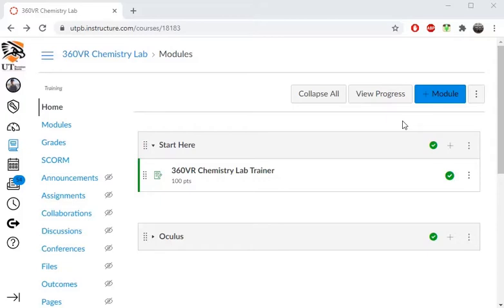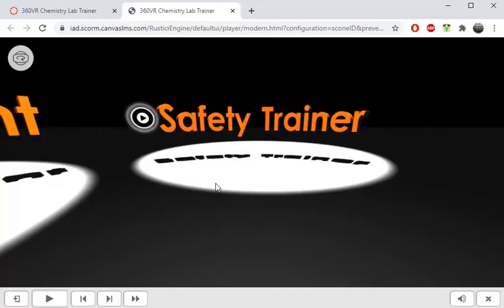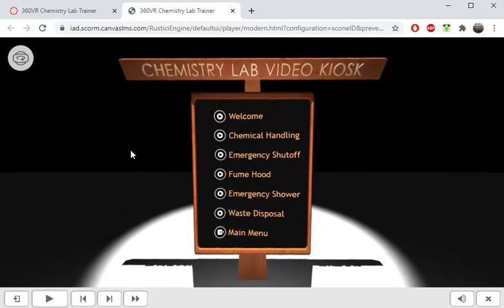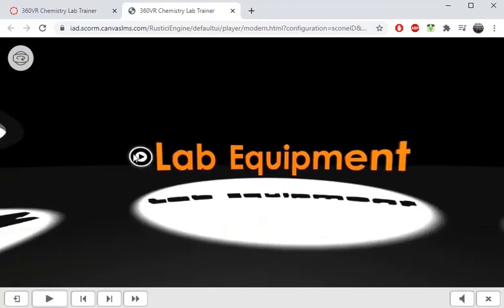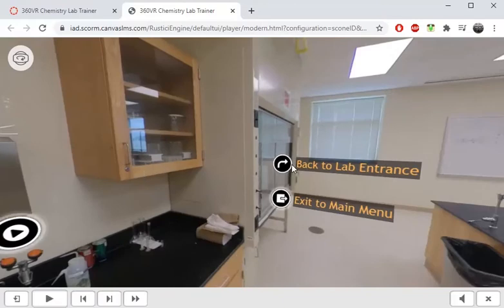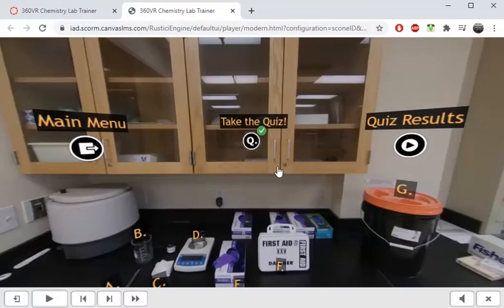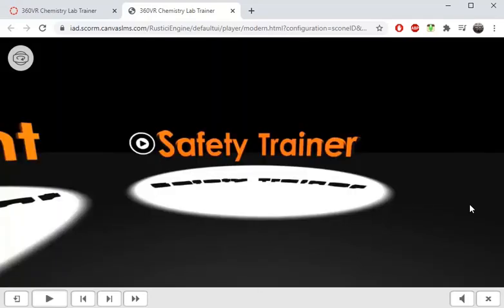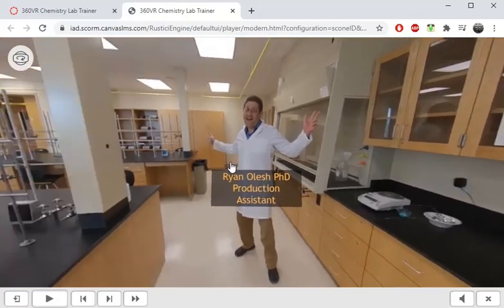Walkthrough: 360VR Chemistry Lab Safety Trainer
This is a walkthrough of how 360VR was used in Canvas to create assessments and training for Chemistry Lab Safety.